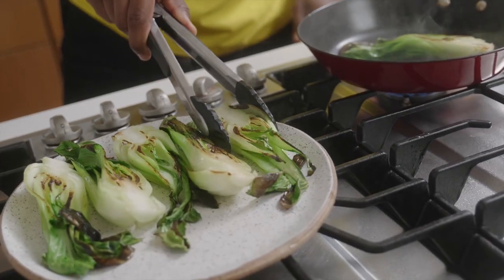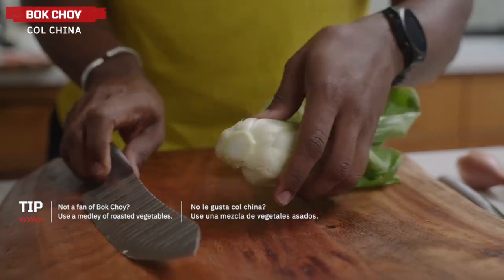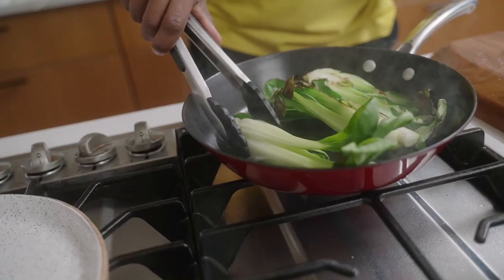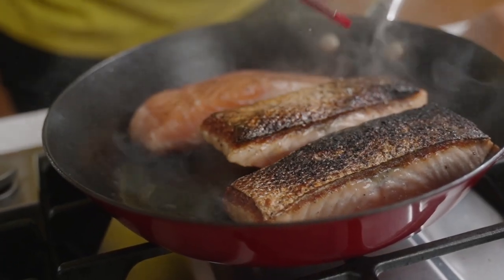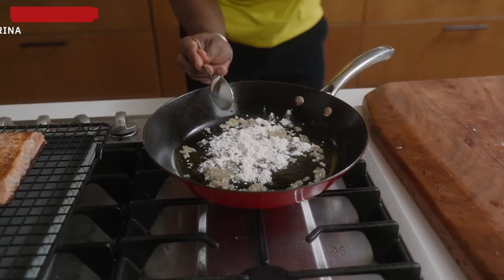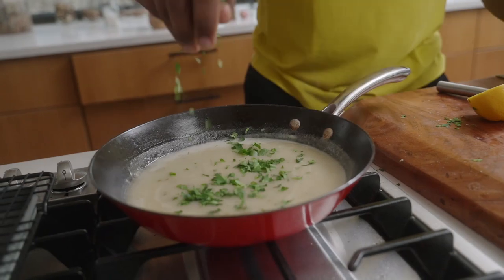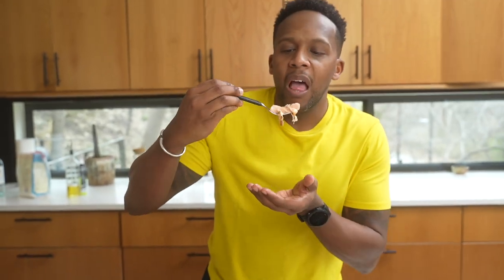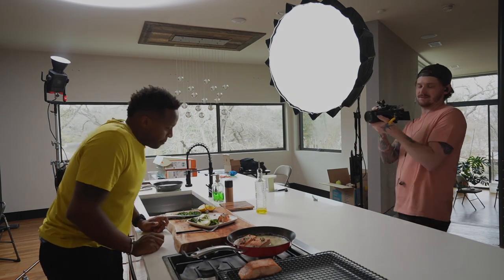Salmon in Lemon Caper Sauce with Bok Choy